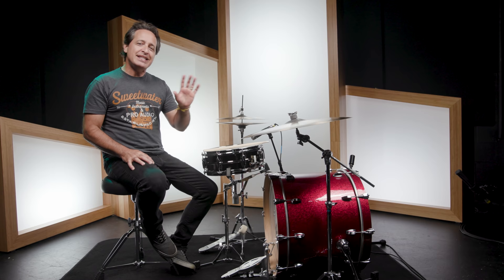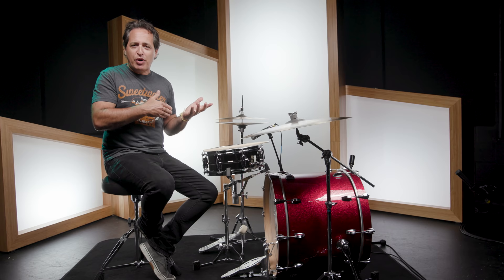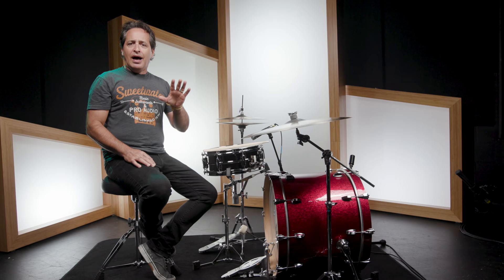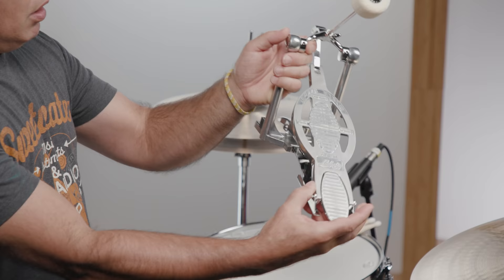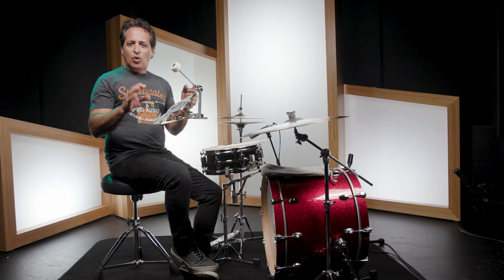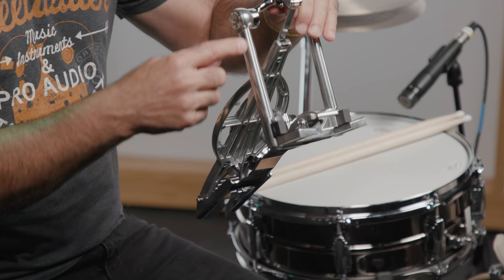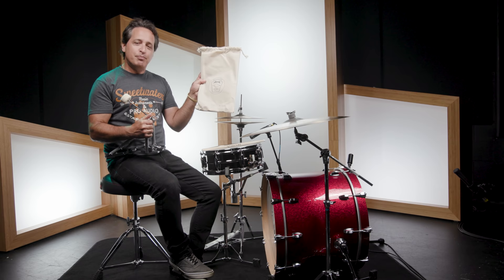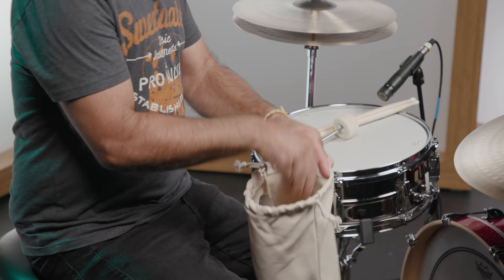Ludwig Speed King Bass Drum Pedal Demo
Shop the Ludwig L203 Speed King Single Bass Drum Pedal at Sweetwater

If you‘re wondering what video gear we use, check it out

In the early 20th century, William F. Ludwig set about designing a functional and reliable bass pedal for real working drummers like himself, a pedal you could carry in your coat pocket that was responsive enough to keep up with the vibrant ragtime rhythms of the day. Thankfully for all drummers everywhere, William succeeded, and their feet finally had something useful to do. Fast-forward over a century later, and the modern Speed King keeps everything that was great about the original while adding contemporary features to make it even better, such as improved cam bearings, a smoother and more durable direct-drive linkage, and heel plate bearings to quash the infamous Speed King “squeak.“

After you watch, check out Sweetwater.com today for all your music instrument and pro audio needs!

0:00 – Intro
0:20 – Did You Know?
2:08 – Reimagined Ludwig Speed King Pedal
2:51 – Heel Plate Bearings
3:18 – Compression Springs
3:43 – A Few More Upgrades
4:39 – Thanks for Watching!